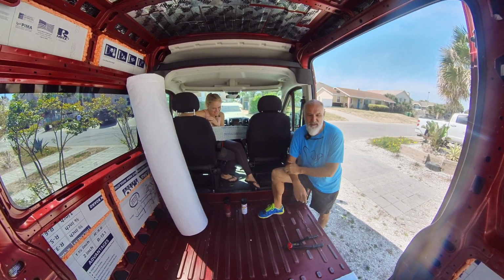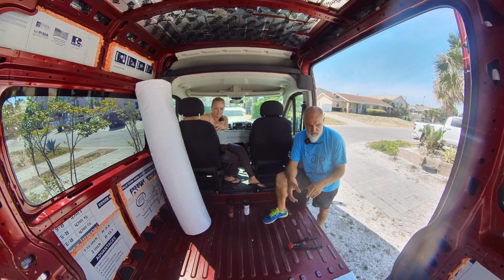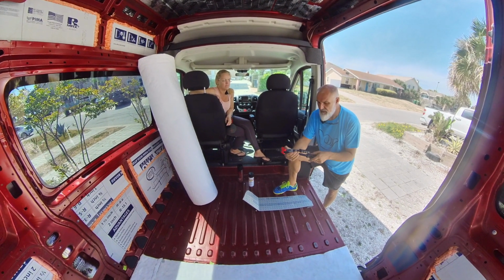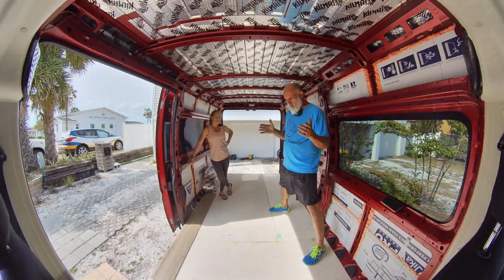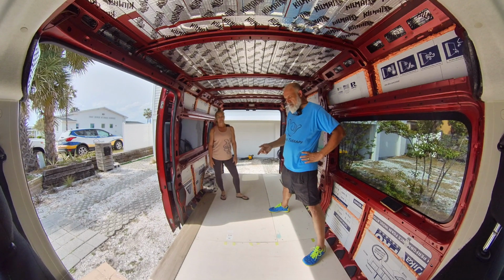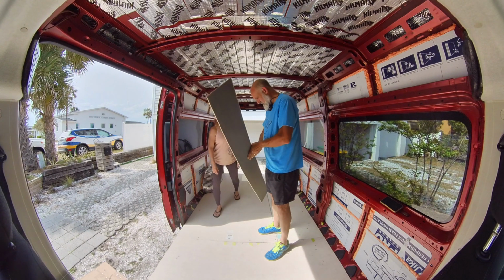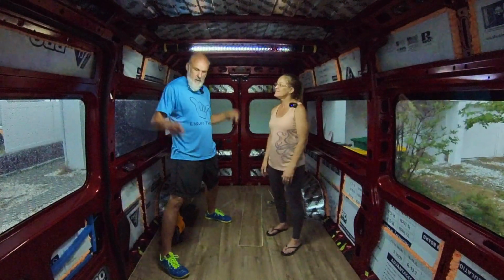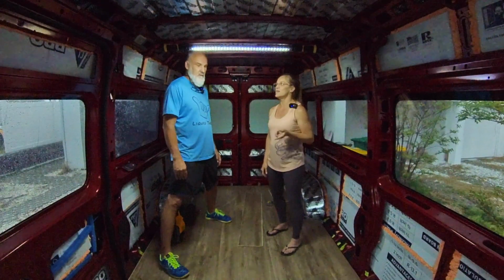Big Red Van 159WB Promaster build how to install sub flooring and vinyl plank flooring. Day 9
This episode cover us insulating the floor, putting the subfloor down and installing the Luxury vinyl Plank flooring that is waterproof.

After posting this I notice that we both had “Liquid Therapy” Shirts on. Check out hire products here

I used the Dewalt cordless Jigsaw to cut the plywood and LVP

Music Lic#212679 w/ Artlist, song is United by Italy Kashiti